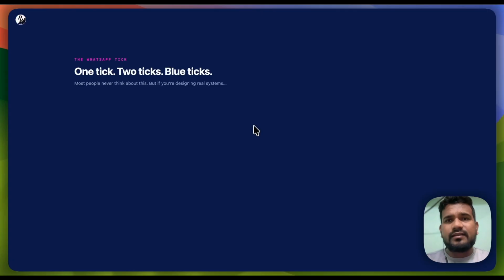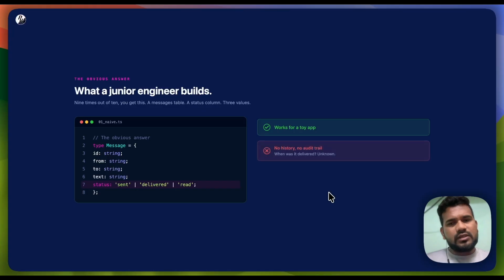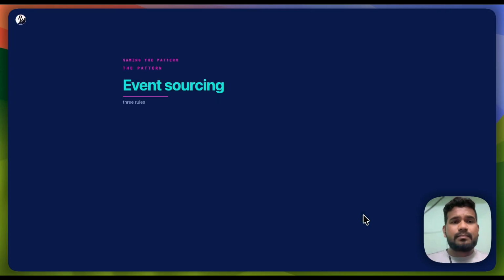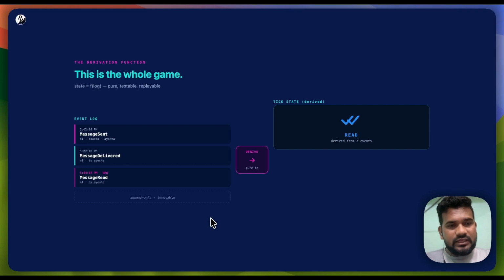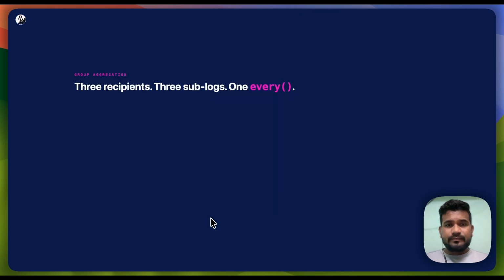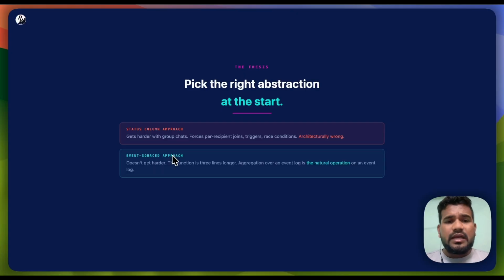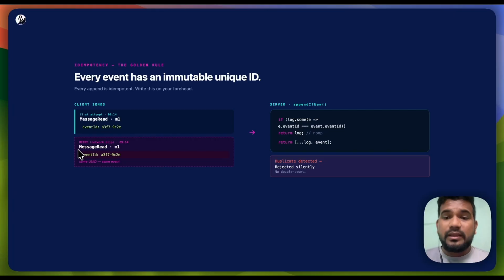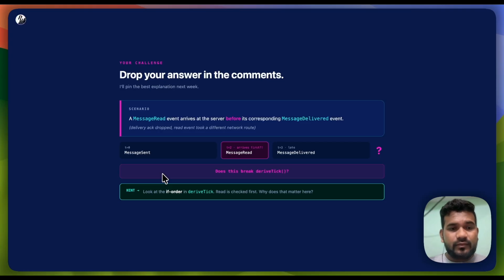How WhatsApp Shows One Tick, Two Ticks, Blue Ticks (It's Not a Status Column)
How does WhatsApp show one tick, two ticks, and blue ticks?

Most engineers would answer: "it's a status column in a database." That answer breaks the moment you hit group chats.

In this video, I walk through the real pattern — event sourcing — used at WhatsApp, Stripe, LinkedIn, and basically every serious distributed system on the planet. We build the naive version, watch it collapse, rediscover event sourcing on our own, and then ship a production-grade version in about 40 lines of TypeScript.

By the end, you'll:
→ Understand why a `status` column is architecturally wrong for messaging
→ Model messages as an append-only event log
→ Derive UI state from events as a pure function
→ Handle group chat aggregation cleanly with every()
→ Design for offline sync, idempotency, and multi-device
→ Know exactly when NOT to use event sourcing

This is Chapter 11 of Designing Data-Intensive Applications, translated into something you can paste into your next side project.

Who I am: I'm Dawood, a frontend engineer (5+ years, React/TypeScript/build tooling). On Proof Of Works I build real systems that teach CS fundamentals — not tutorial clones. If you want to stop relying on your degree and start proving your skills, you're in the right place.